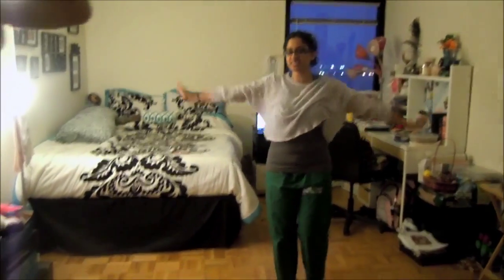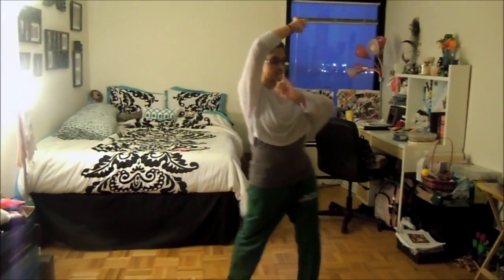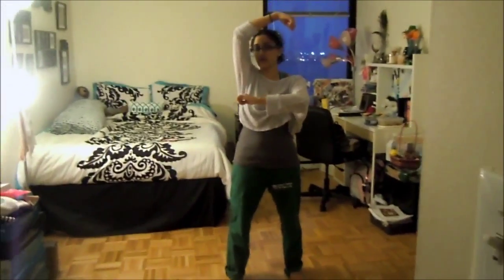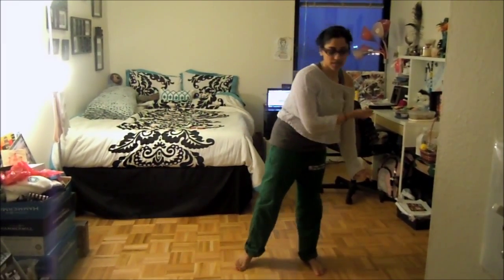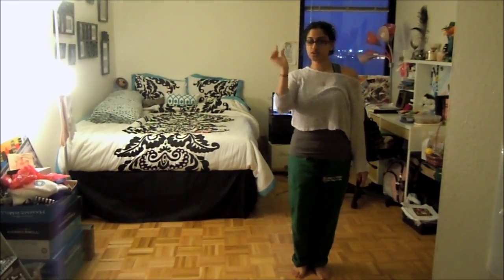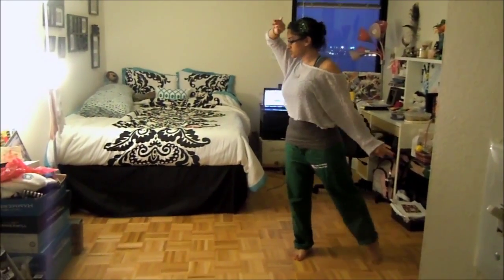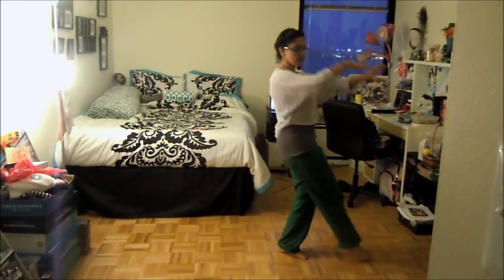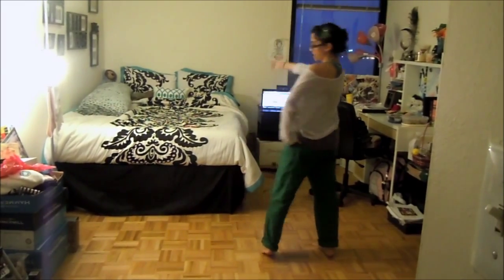Mere Haathon Mein Step By Step